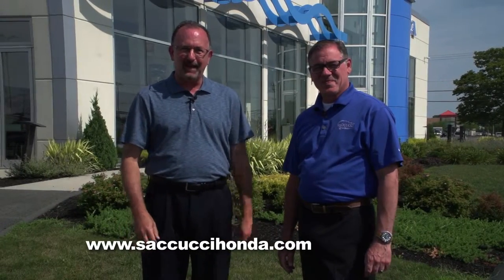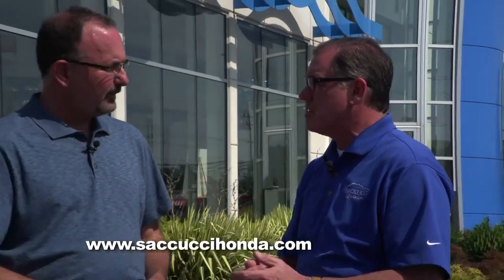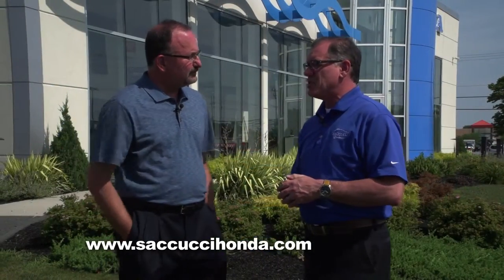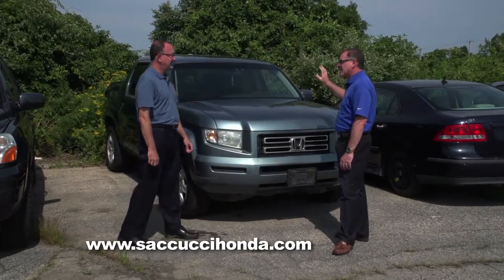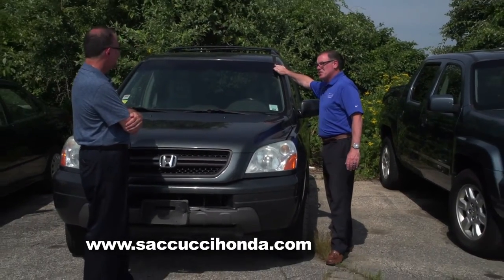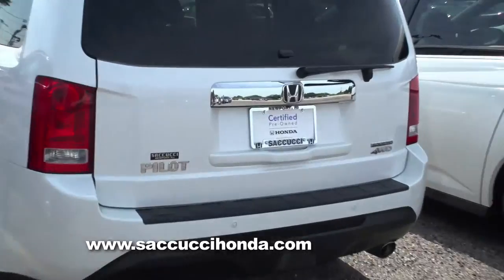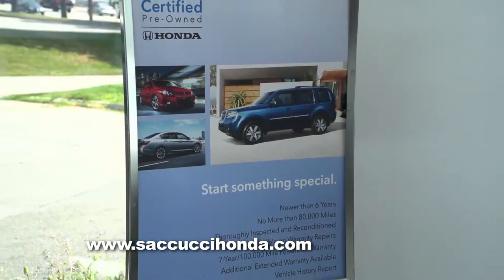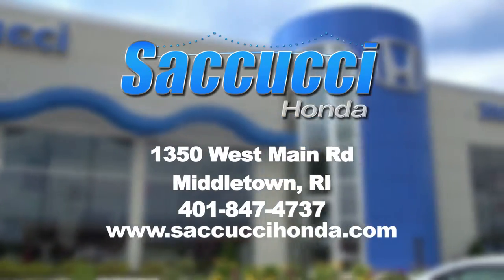SH tradein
Dealership visits
Car care tips/repairs/maintenance
Automotive technology
Pre-owned vehicles
Body shops/performance